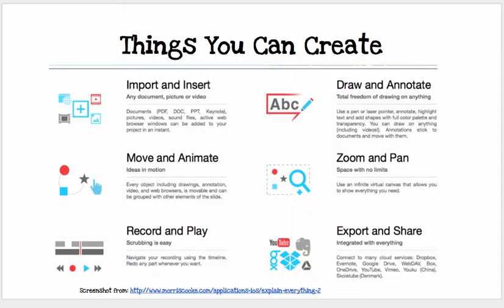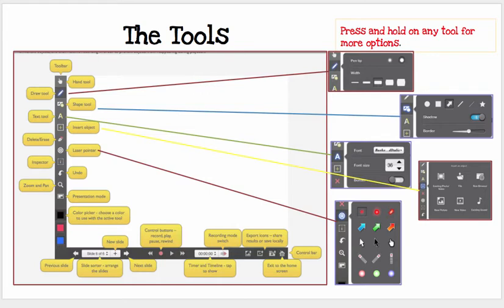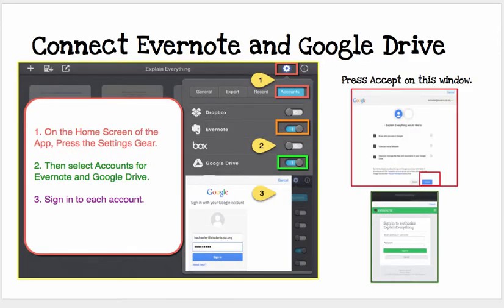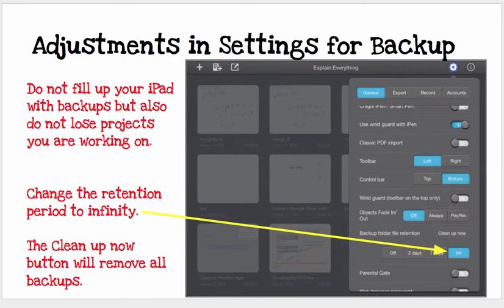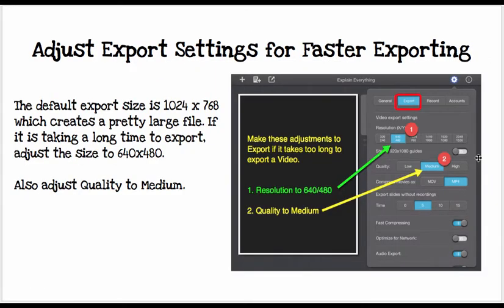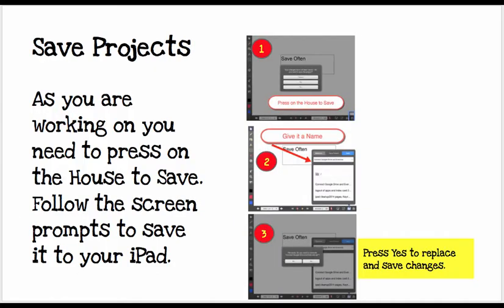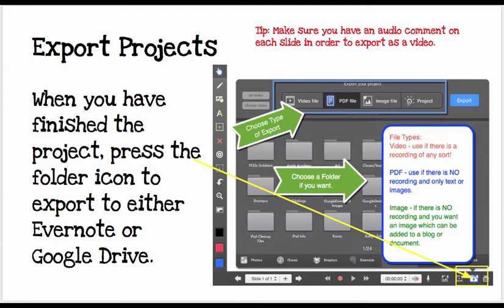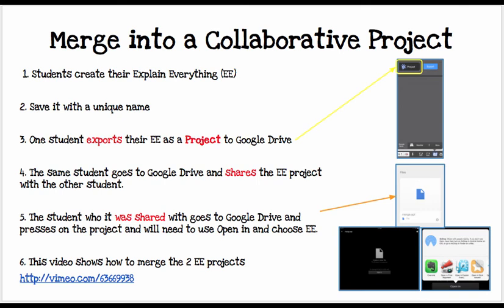Explain Everything Classic Tutorial 2017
This video will show you how to use the Explain Everything Classic  app which does not require a subscription.